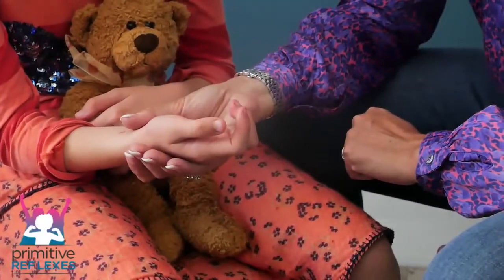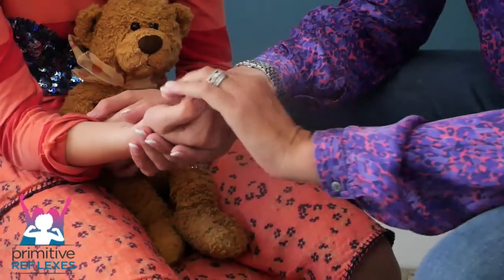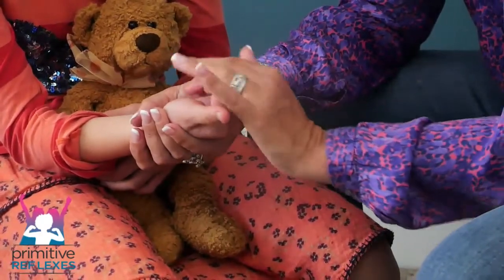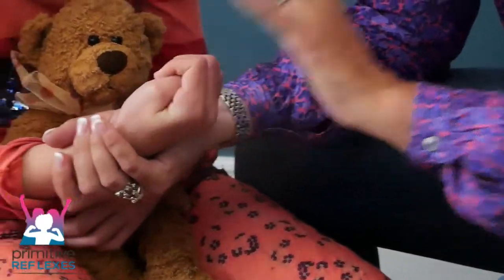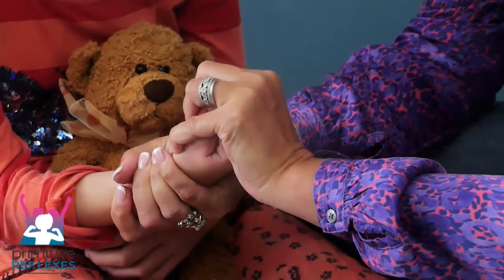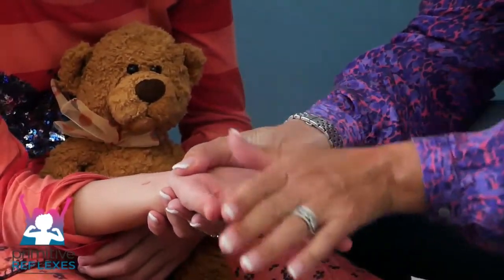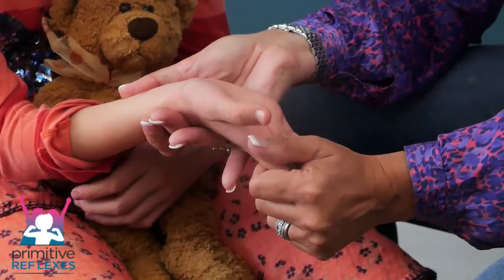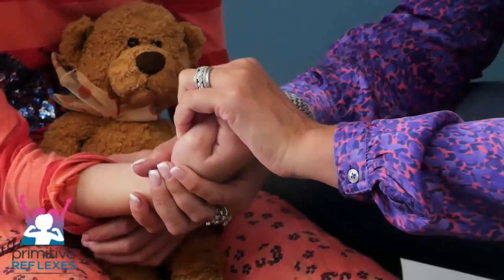Palmar Tier 1 Passive Movement Pattern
This Playlist demonstrates various possible ways to inhibit or integrate a Retained Palmar Primitive Reflex.
At the beginning of this Playlist you will find explanations about what the Palmar Reflex is, the problems it may cause when retained, regions of the brain that inhibit the reflex and what order and when to use the interventions demonstrated through this playlist.
We consider this a live document which we will update regularly with more information and interventions so we recommend you Subscribe to the channel to keep updated and we welcome suggestions regarding other exercises, interventions, or information you feel would assist the inhibition of the Palmar Reflex.